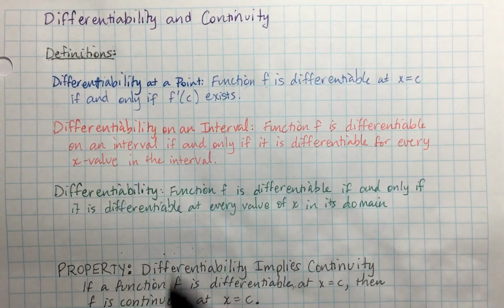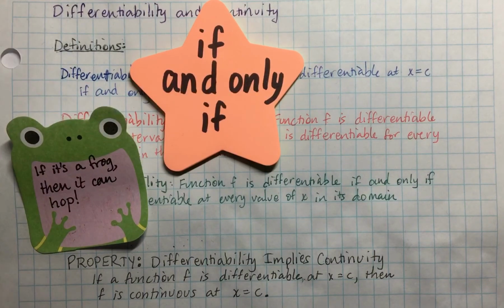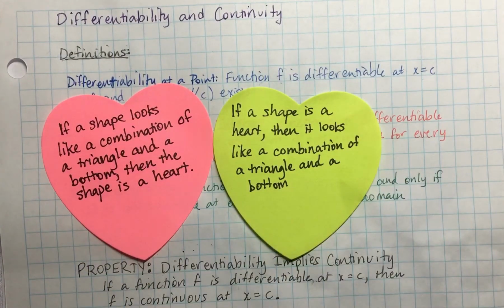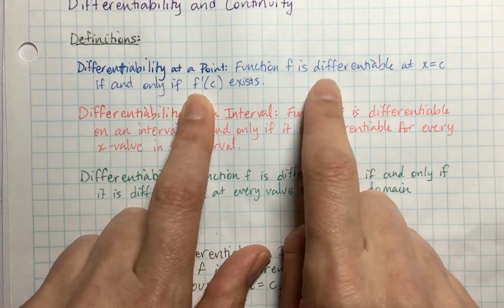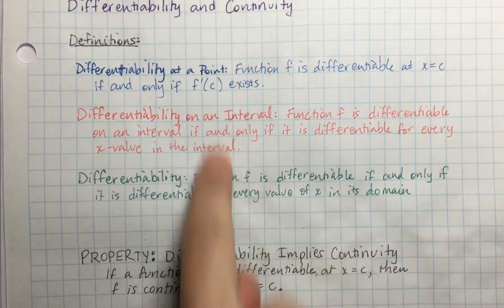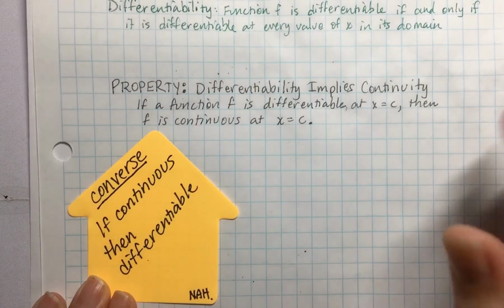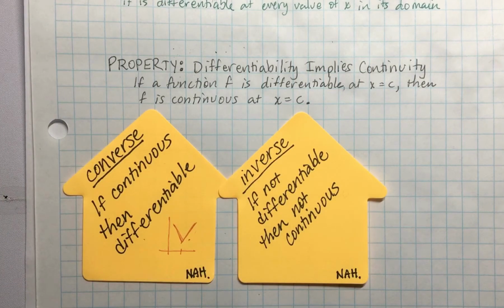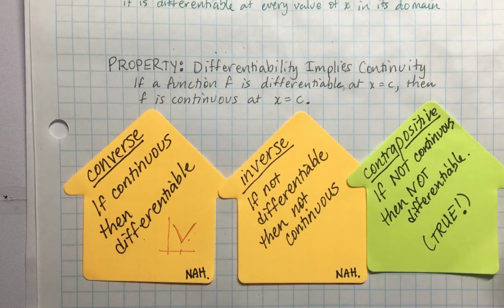4-6 Differentiability and Continuity